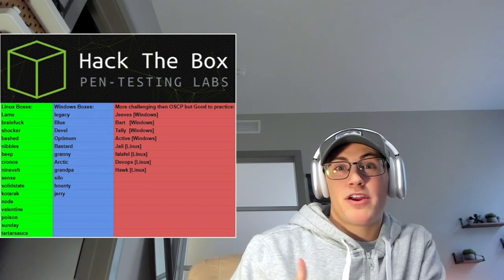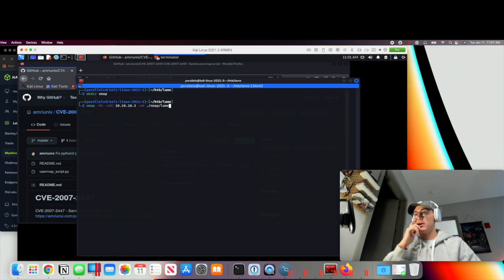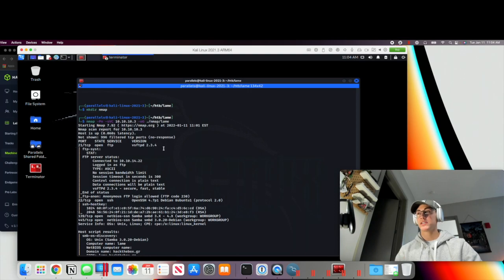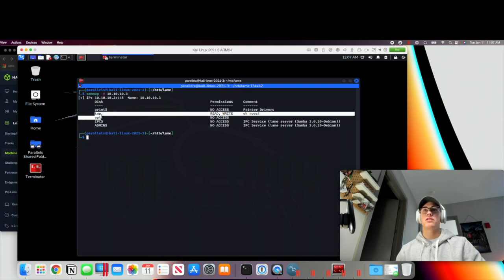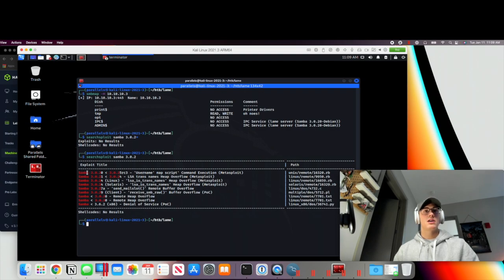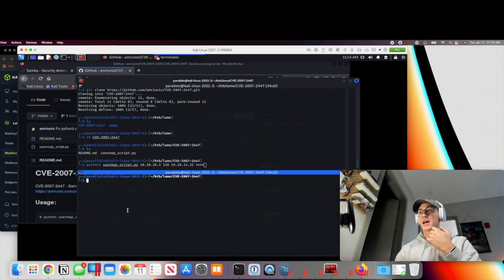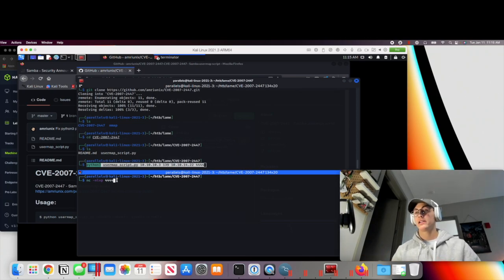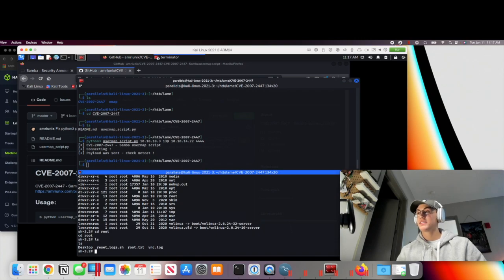Hack The Box Lame Walkthrough (full) // OSCP Prep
A deep dive walkthrough of the responder machine on Hack The Box. Learn how to pentest & build a career in cyber security by starting out with beginner level walkthroughs like this!

0:00 - Intro
1:30 - Enumeration
5:00 - Anonymous FTP
6:25 - SMB Enumeration
11:45 - Identifying known Exploits
14:00 - Initial Foothold

My GitHub Repo (with notes on topics used in this video)

In this video we work through the machine "Lame" on  @HackTheBox . We look use and analyze known vulnerabilities on the target and then gain an initial foothold on the system from that enumeration. This machine is apart of the community curated list of Hack The Box machines that prepare you for the OSCP exam.